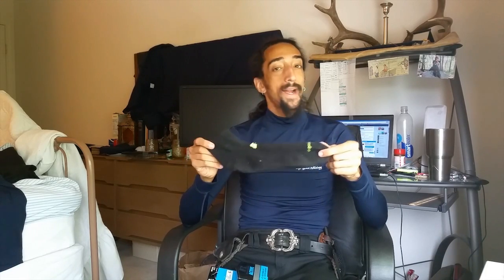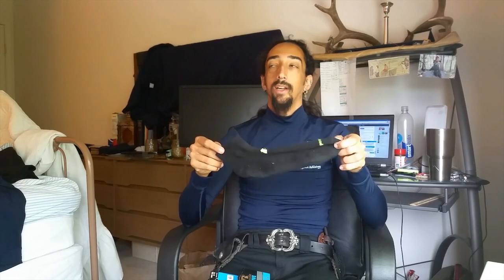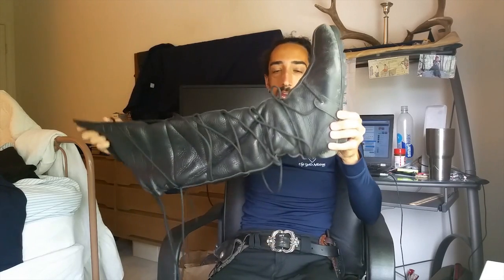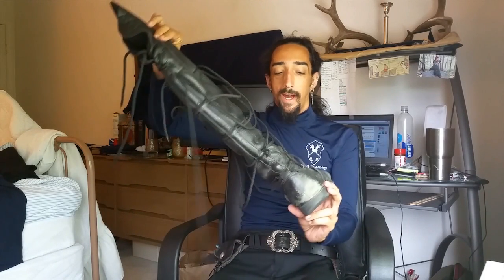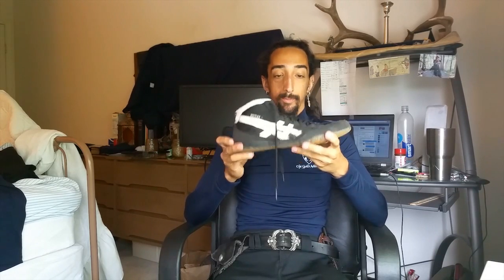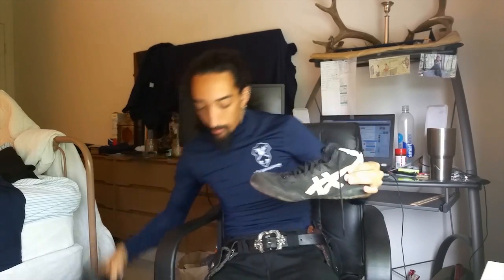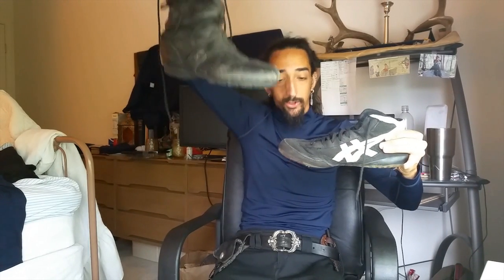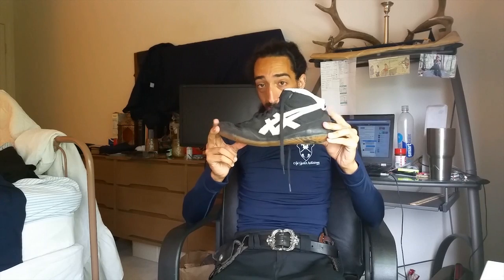The Guild Academy - Gear Review [Boots]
This is the first gear review video regarding traceur and sword fighting gear that I commonly utilize. The topic for today reviews my old and new boots that I wear for both sports.